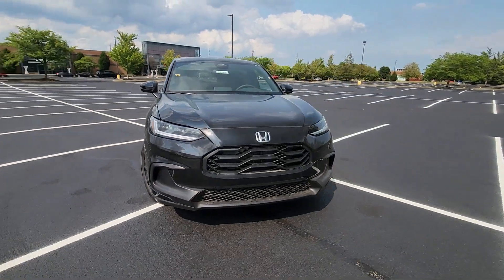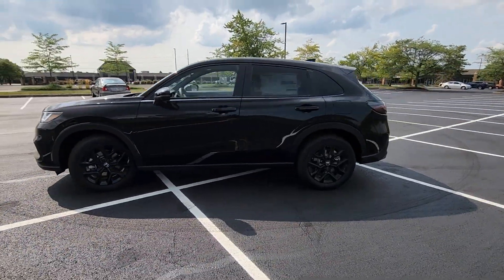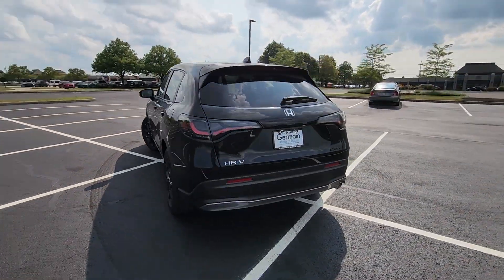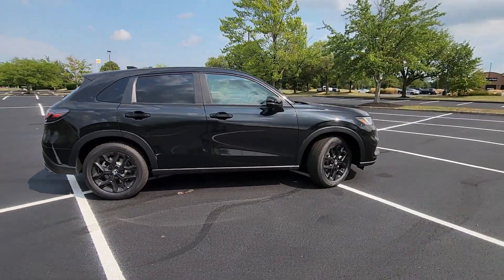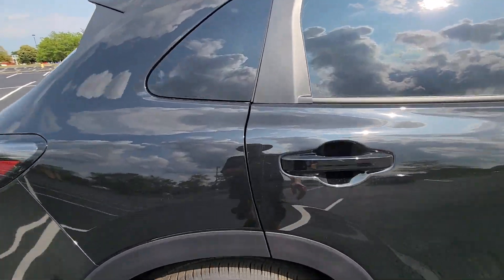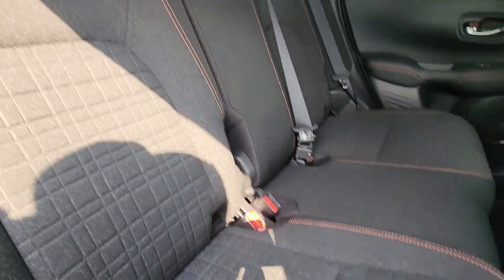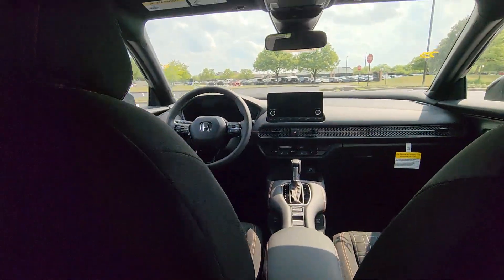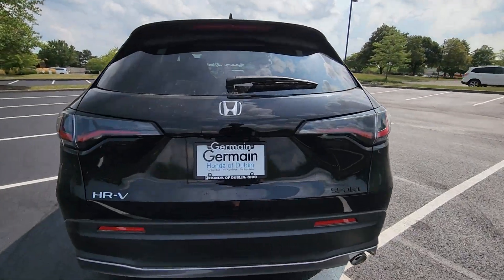2025 Honda HR-V Sport Dublin, Worthington, Amlin, Kileville, Powell 3CZRZ2H51SM703304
2025 Honda HR-V Sport 3CZRZ2H51SM703304 Video